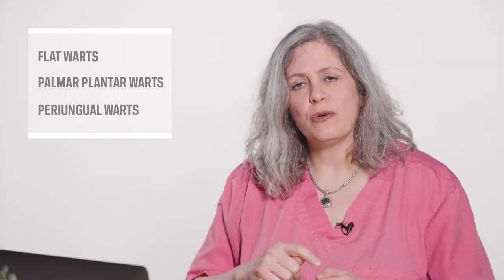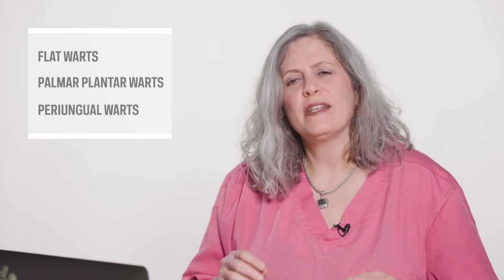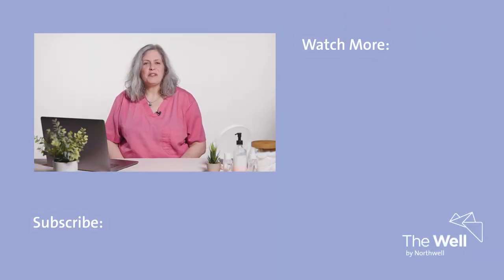Your Wart Questions, Answered | The Skin Spot Ep. 3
Warts: They’re annoying, they’re unsightly, and they can be a real pain to get rid of. But did you know that there are several different types of warts—and several different ways to send them packing, too? In this episode of The Skin Spot, Northwell Health board-certified dermatologist Robin Septon, MD, walks through everything you need to know about warts.

We care for over two million people annually in the New York metro area and beyond, thanks to philanthropic support from our communities. Our 79,000 employees – 18,900-plus nurses and 4,900 employed doctors, including nearly 4,200 members of Northwell Health Physician Partners – are working to change health care for the better.

We’re making breakthroughs in medicine at the Feinstein Institutes for Medical Research. We're training the next generation of medical professionals at the visionary Donald and Barbara Zucker School of Medicine at Hofstra/Northwell and the Hofstra Northwell School of Graduate Nursing and Physician Assistant Studies.